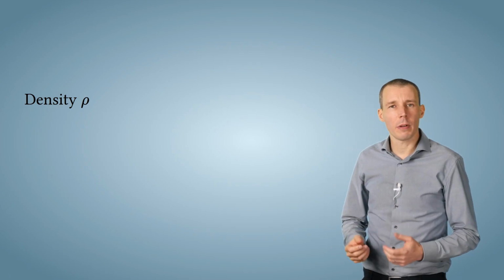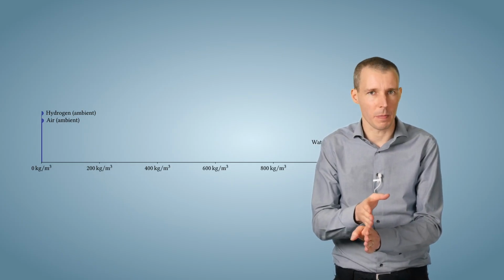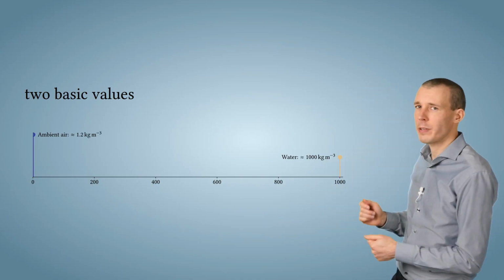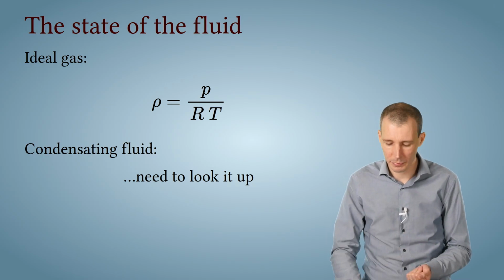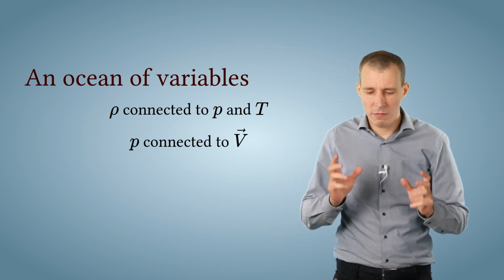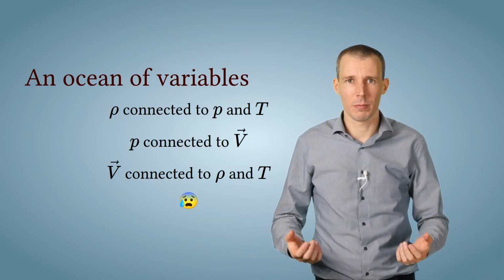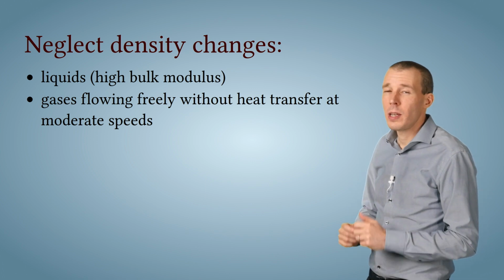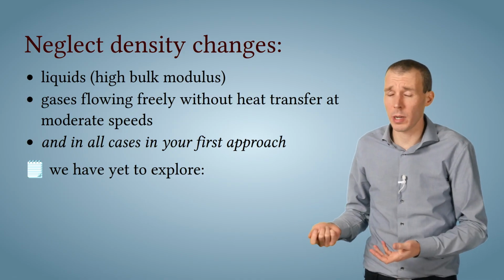A Gentle Introduction to Density in Engineering Fluid Mechanics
I explain density to you like you are my new work colleague.

This is only my second video in a (hopefully long) series, please be kind and provide feedback! Thank you!